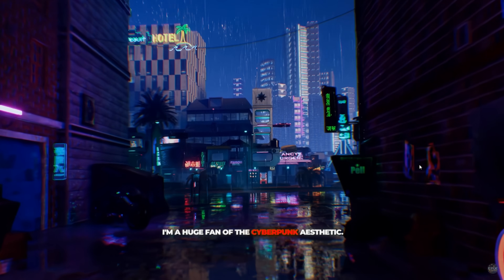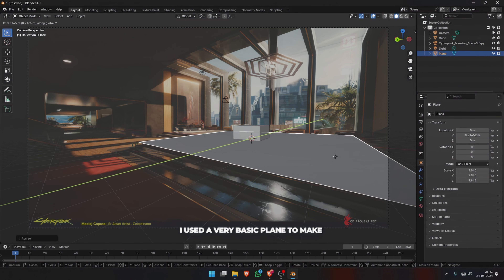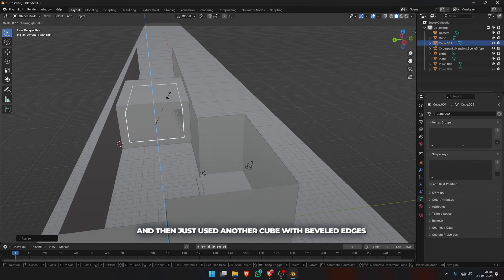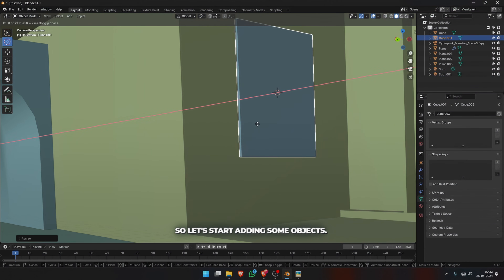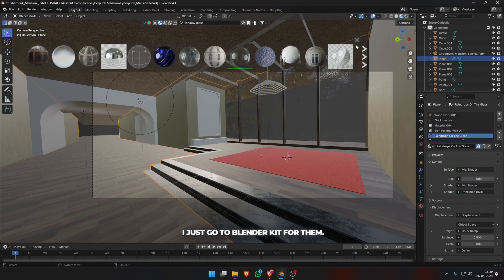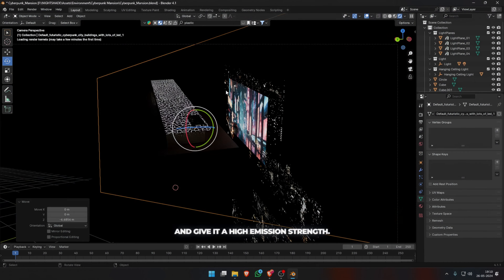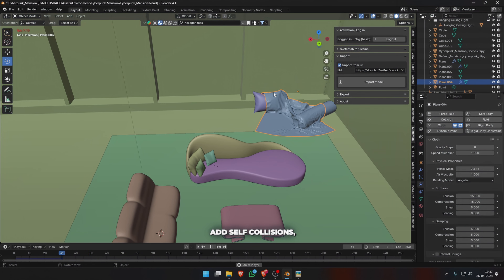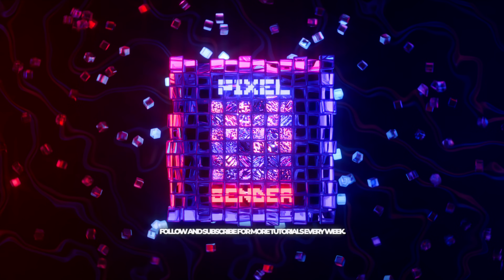Building a Futuristic Apartment in Blender!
Futuristic Cyberpunk Apartments in Blender!
Join me as I dive into the cyberpunk aesthetic and create a fully immersive apartment in Blender! From setting up references with Fspy to modeling intricate details like walls, pillars, and windows, this step-by-step tutorial will guide you through the process. Perfect for short film enthusiasts or anyone passionate about Blender. 🚀